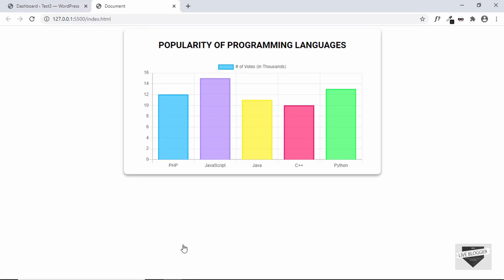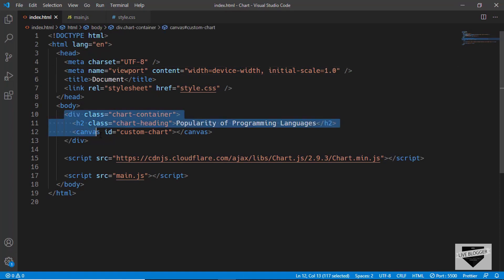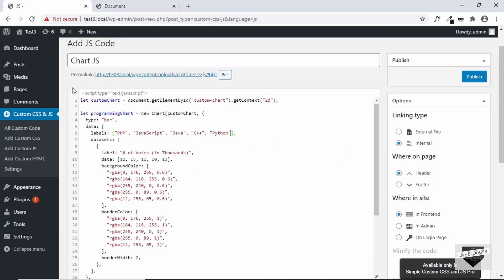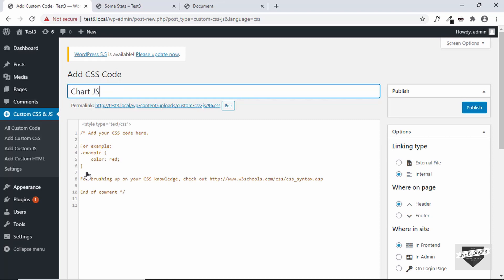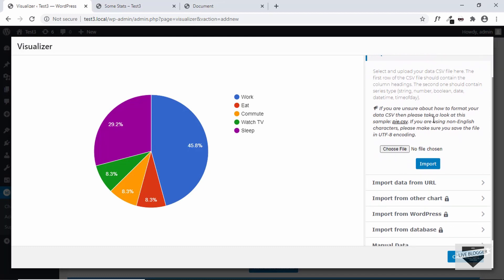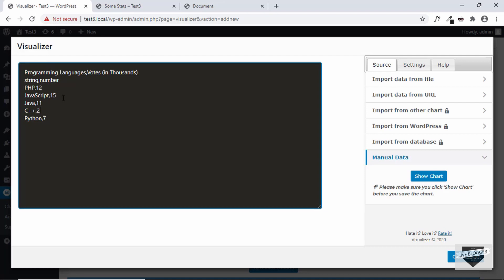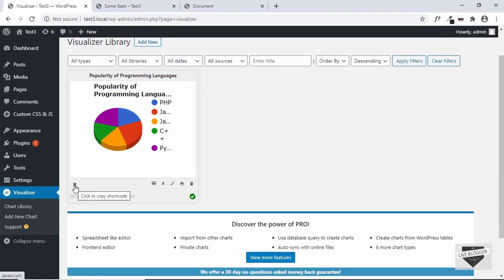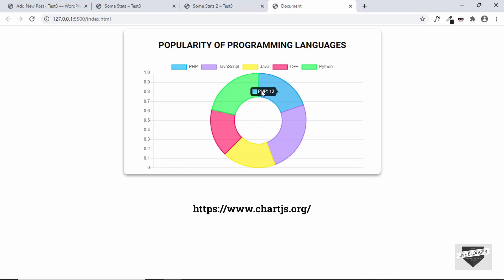How To Create Charts For Your WordPress Website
Hi guys, in this video, I will show you how to add Charts to your WordPress website. I will show you two different ways of adding charts to your website. First, we will add a chart with the ChartJS library and then we will use a plugin called Visualizer. Hope you find this video helpful.